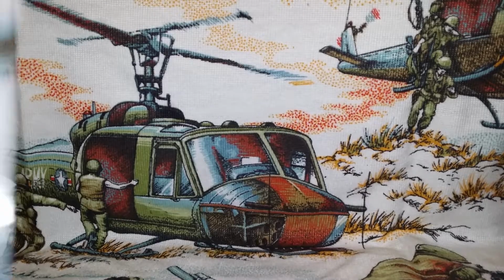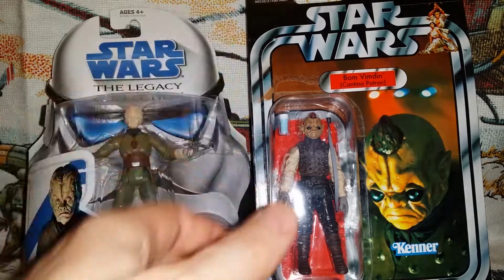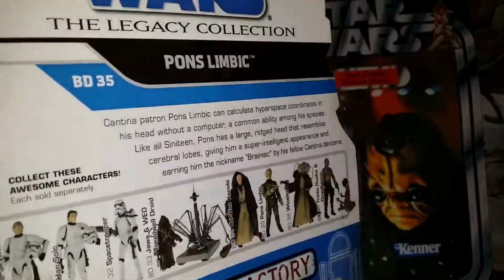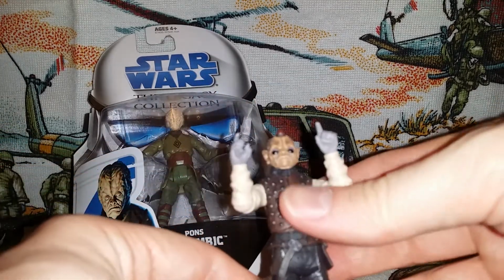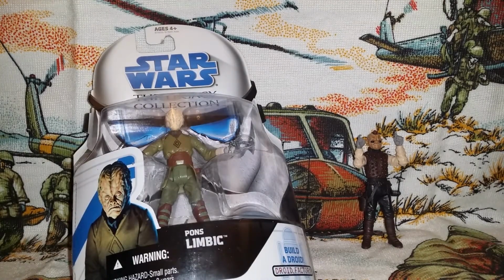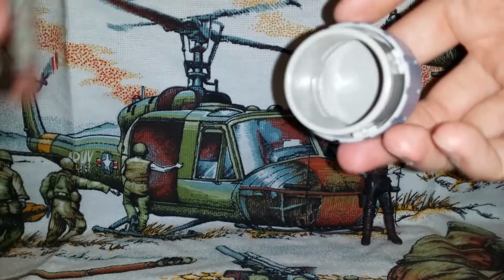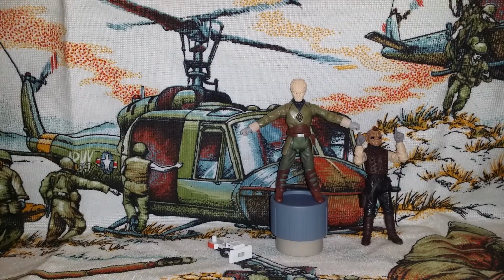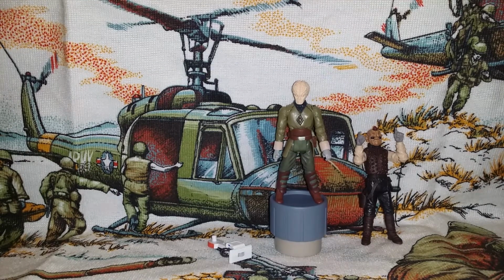another round from the star wars canteena